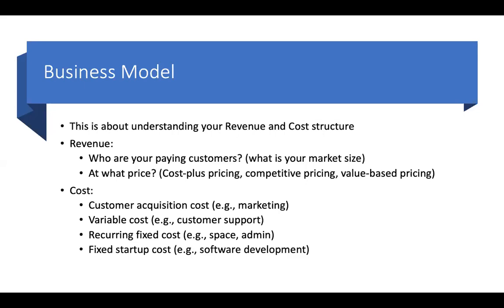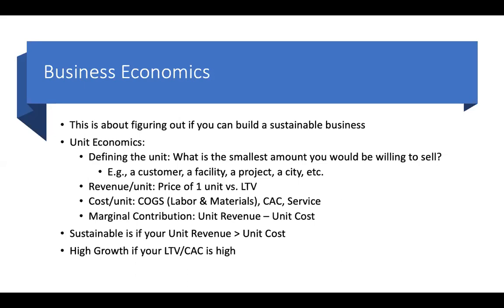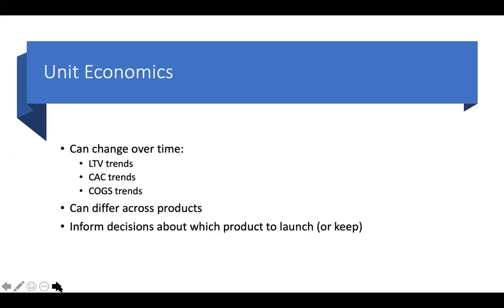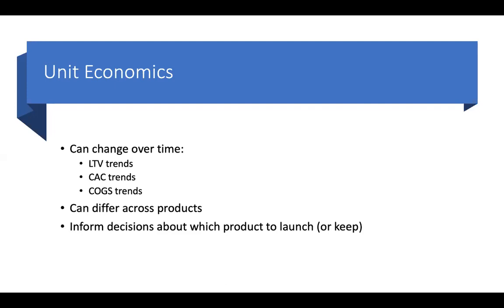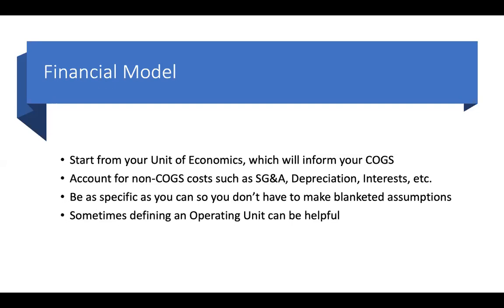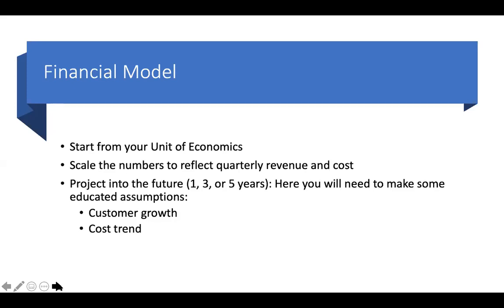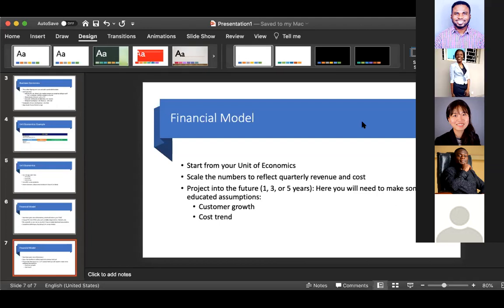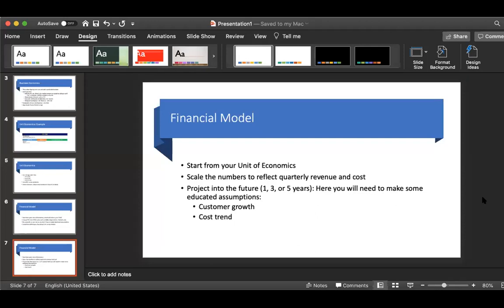Unit Economics & Financial Modeling